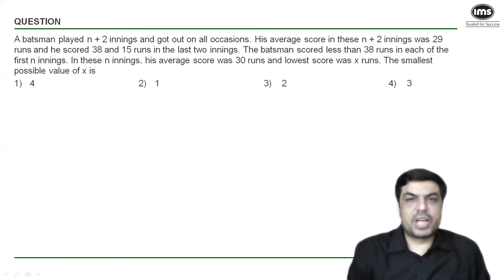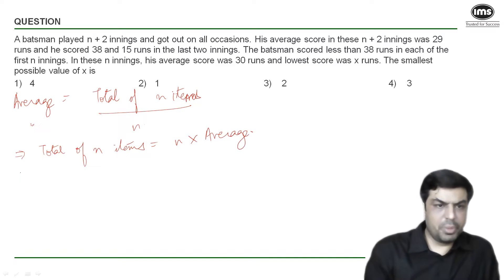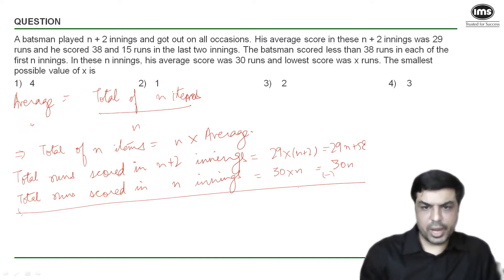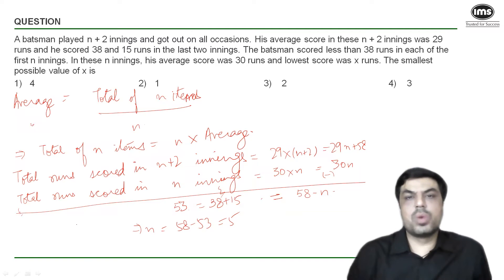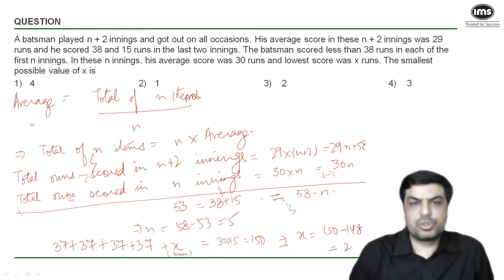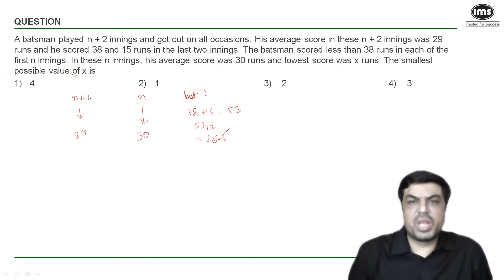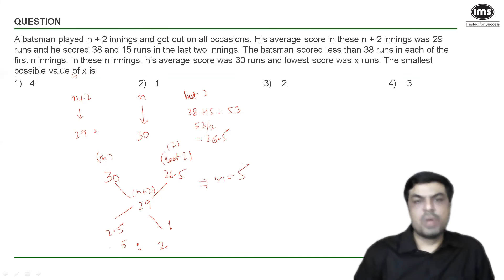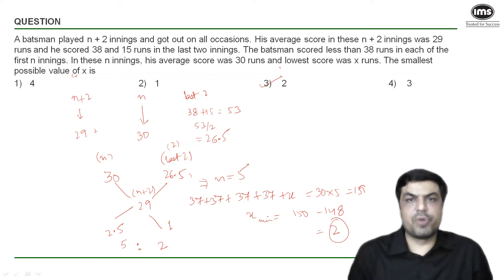Arithmetic for CAT 2025 Preparation | Best of CAT | CAT Quant Questions | Pawan Khanna